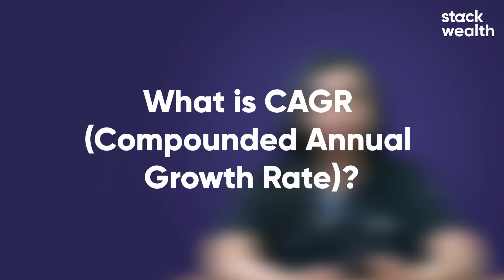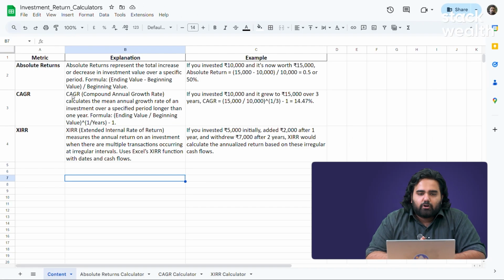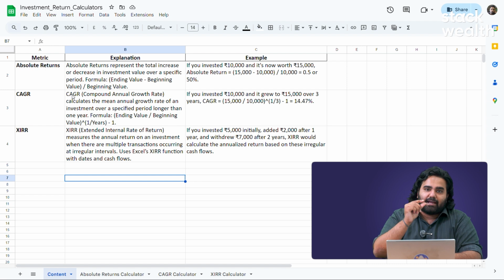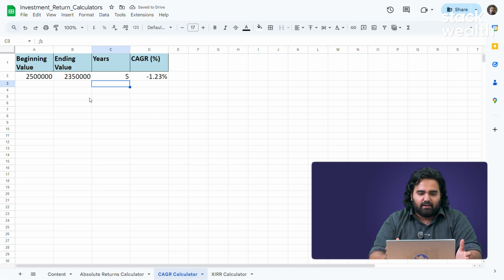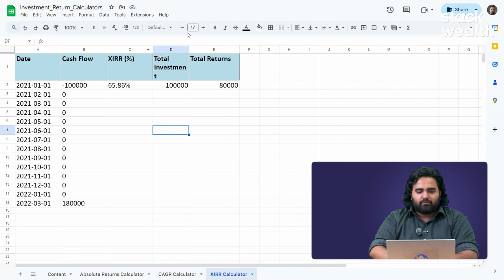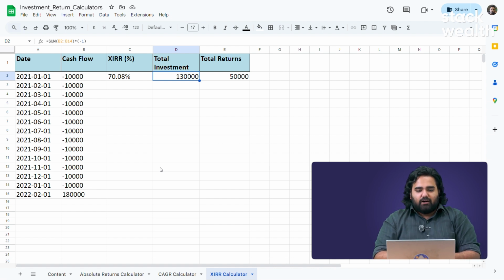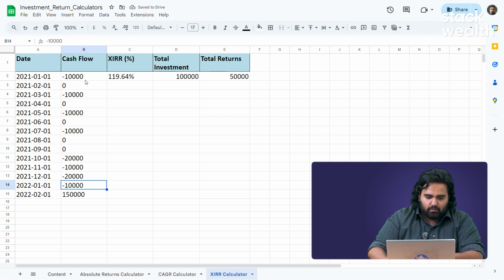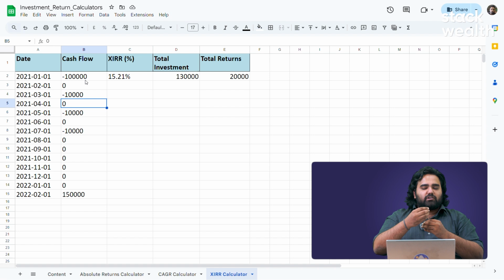Decode Mutual Fund Returns: CAGR, XIRR, and Absolute Returns Explained | Stack Wealth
In this video, we'll dive deep into the world of mutual fund returns. We'll break down complex terms like CAGR, XIRR, and absolute returns into easy-to-understand concepts. You'll learn how to use these metrics to evaluate the performance of your investments and make informed decisions. Whether you're a seasoned investor or just starting, this video will equip you with the knowledge you need to achieve your financial goals.

We'll also explore how different investment strategies and time horizons impact your returns. Join us as we demystify the world of mutual funds and help you take control of your financial future.

0:00 - 0:45: Introduction
0:46 - 1:43: Understanding Absolute Returns
1:44 - 2:45: What is CAGR?
2:46 - 3:47: What is XIRR?
3:48 - 4:23: Comparing the Return Metrics
4:24 - 6:41: Understanding with Example
6:42 - 7:44: Absolute Returns Calculator Example
7:45 - 10:52: CAGR Calculator Example
10:53 - 17:58: XIRR Calculator Example
17:59 - 18:22: Recap About Mutual Fund Returns.
18:23 - 20:12: Why need to invest in Stack Wealth & How

Get your personalized mutual fund portfolio in 2 minutes ✨

Start your journey to early retirement today. Download the Stack Wealth app and let us help you achieve your financial goals.

Start Investing with Stack Wealth:
2. Sign up & complete KYC
3. Answer a few questions to get your personalized portfolio.
4. Choose a portfolio & start investing.

Stack Wealth is a new-age investment management company that helps you take your wealth to new heights.

Our team consists of experts with 25+ years of experience managing investments worth over ₹10,000 crore for 1+ lakh investors.

Our services include personalized mutual fund portfolios, multi-asset investment opportunities, dedicated wealth managers, CAS portfolio reviews, thematic investing strategies, real-time portfolio monitoring, and more.

Our investing strategies assist you in early retirement, buying your dream home, a child's higher education and more.

Why Choose Stack Wealth?

➢ Personalized Investment Portfolios: We understand that your financial goals are unique, so we create tailored investment portfolios that align with your individual needs and risk tolerance.

➢ Multi-Asset Investment Opportunities: Diversify your investments with our multi-asset strategies that include equity, debt, gold, and other asset classes.

➢ Dedicated Wealth Managers: Get access to a dedicated wealth manager who will guide you through your investment journey, offering personalized support.

➢ Comprehensive Portfolio Reviews: Regular CAS portfolio reviews ensure that your investments are on track to meet your financial objectives.

➢ Thematic Investing Strategies: Capitalize on emerging trends and market opportunities with our thematic investment strategies.

➢ Real-Time Portfolio Monitoring: Stay informed about your investments with real-time portfolio monitoring, so you’re always in control.

“Confused about mutual fund returns and terms like CAGR, XIRR, and absolute returns? This video breaks down these essential return metrics and explains how to use them to make better investment decisions. At Stock Wealth, we offer customised mutual fund portfolios that deliver higher returns than regular mutual funds. Our wealth management team actively manages and rebalances these portfolios to help you achieve your financial goals.

Let's start with absolute returns, which is simply the total return your investment generates over a specific period. It's calculated by subtracting your initial investment from the final value and dividing it by the initial investment.

Next, we have CAGR, or Compound Annual Growth Rate, which is the average annual return of your investment, taking into account the power of compounding. It's calculated using a specific formula.

Finally, we have XIRR, or Extended Internal Rate of Return, a more complex metric that accounts for irregular cash flows, making it ideal for SIP investments. XIRR helps you measure returns for investments where you're not making a single lump-sum investment but rather investing at different points in time.

Absolute returns are best for evaluating short-term or single-period investments. CAGR is ideal for understanding long-term growth, and XIRR is perfect for investments with irregular cash flows like SIPs.”